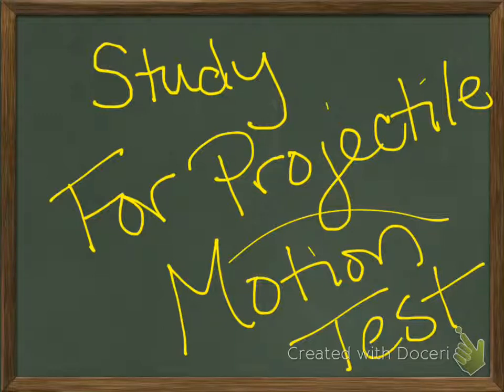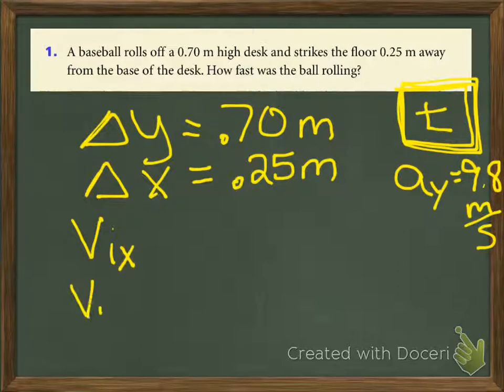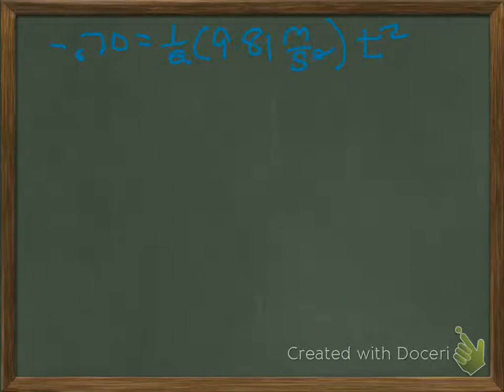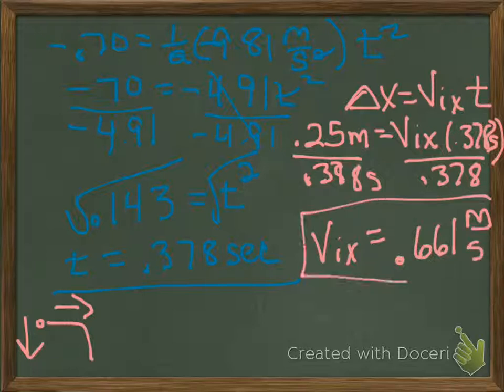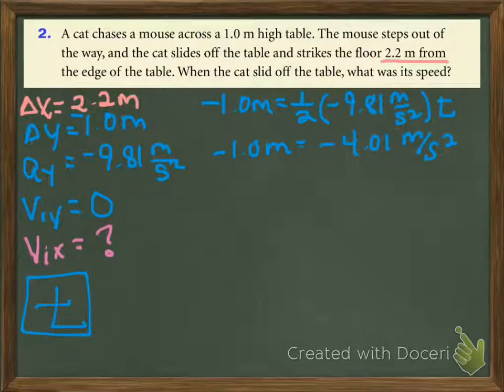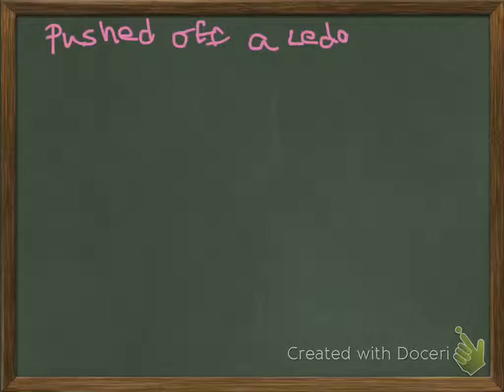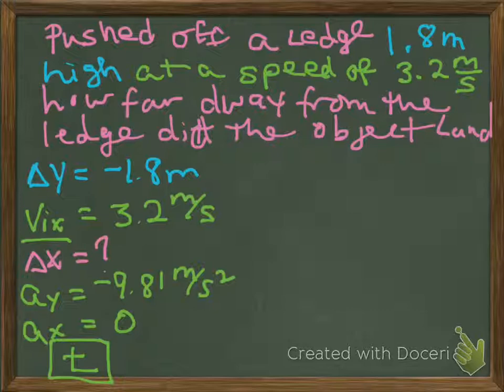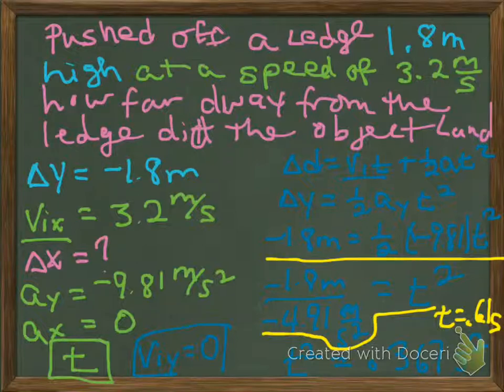Projectile Motion Only Vx part 1 MARTIN418RHHS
Practice problems with projectile motion launched in horizontal Direction, part 1 of 2